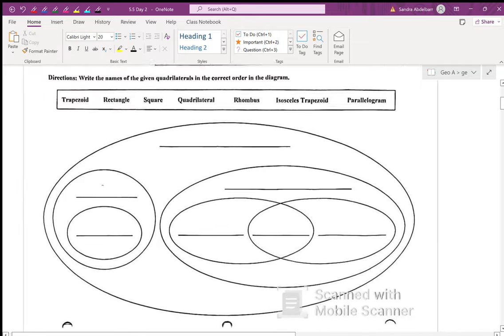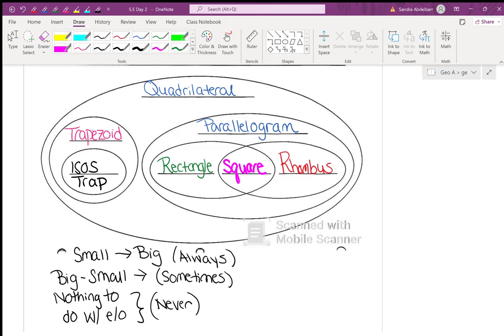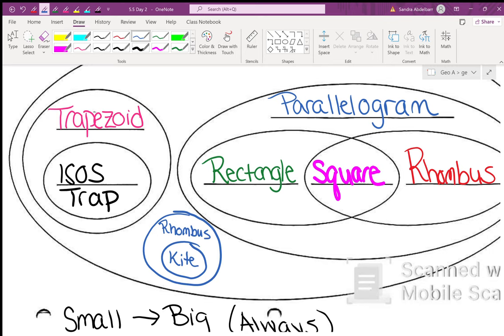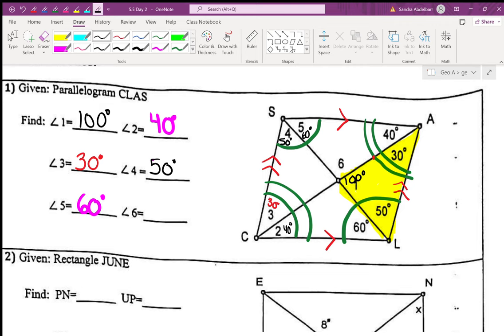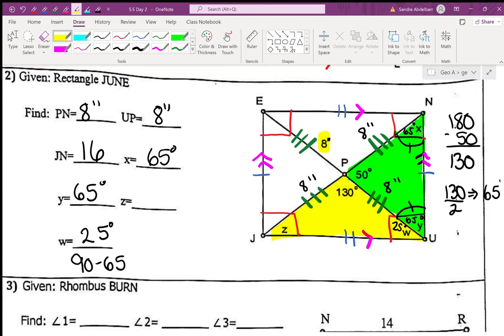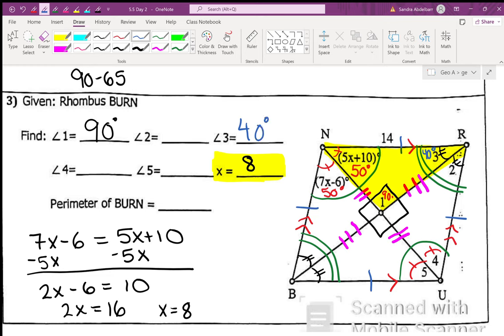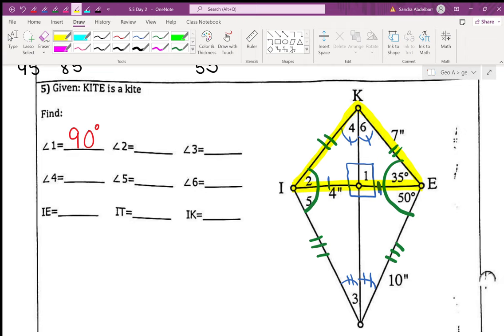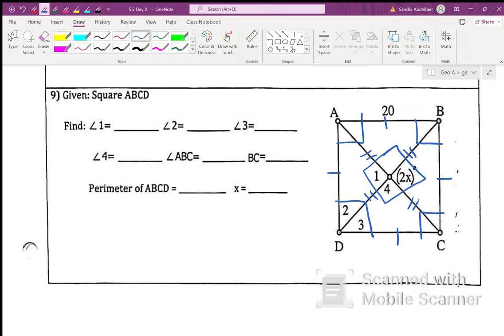Geo A - 5.5 day 2 - Quad Alg Problems